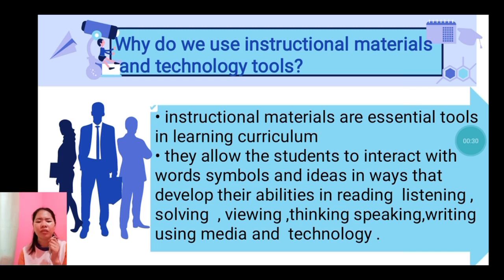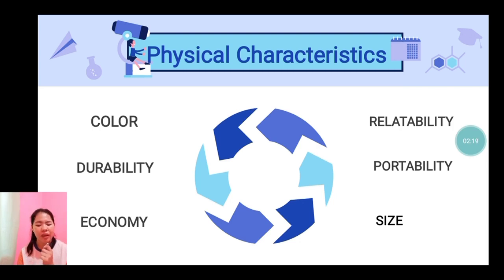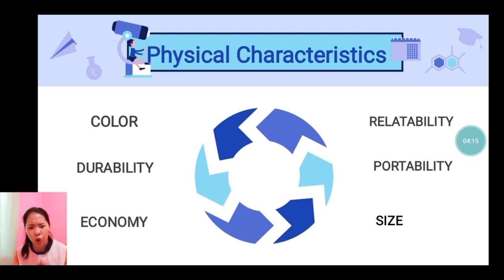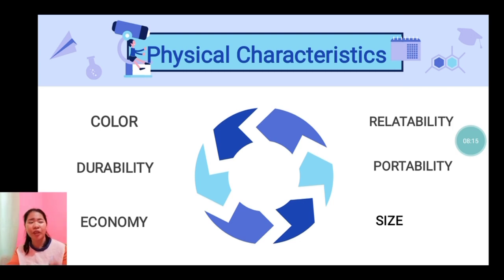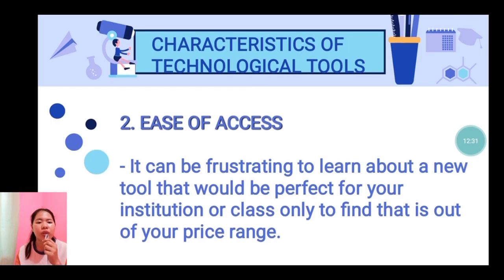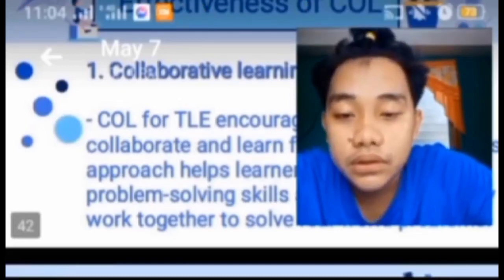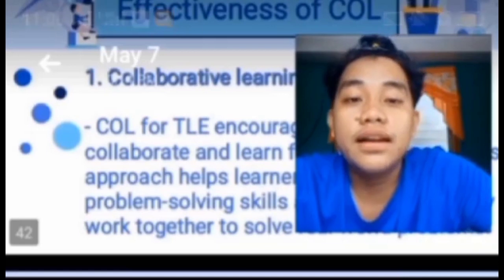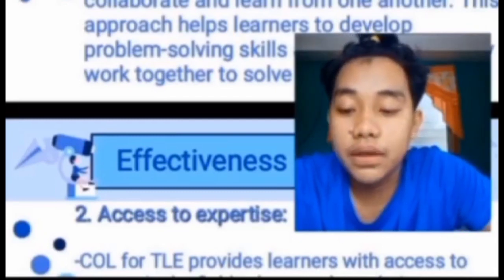June 5, 2023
GROUP 6: HUMAN AND NON HUMAN LEARNING RESOURCES/ INSTRUCTIONAL MATERIALS AND TECHNOLOGY TOOLS IN TEACHING TLE